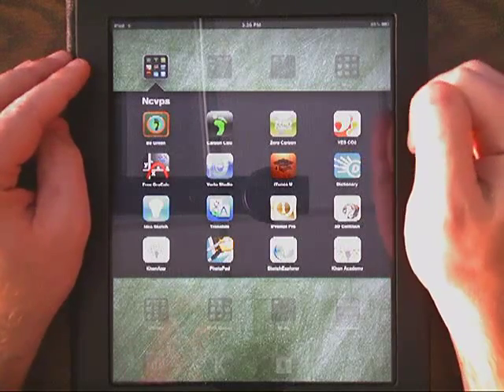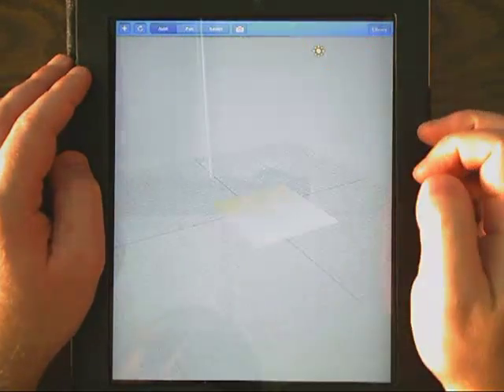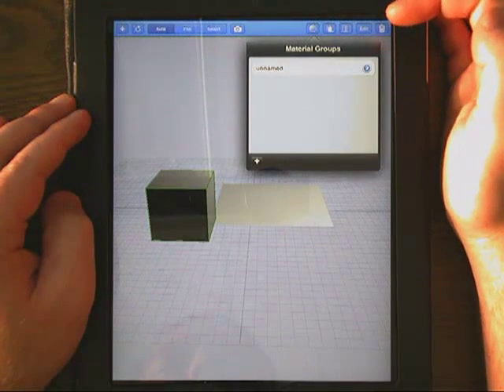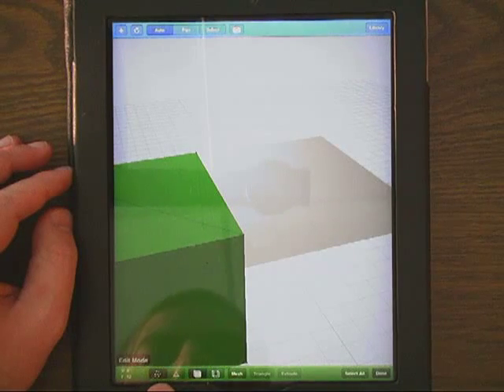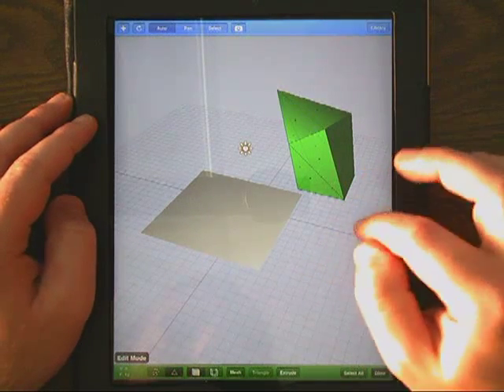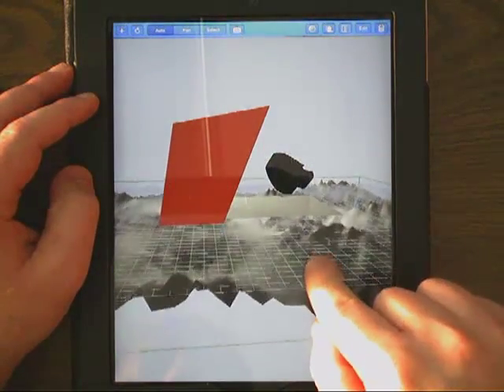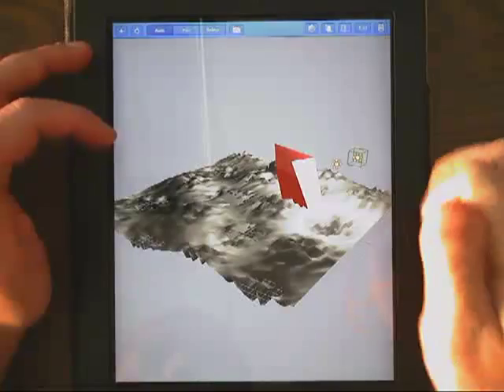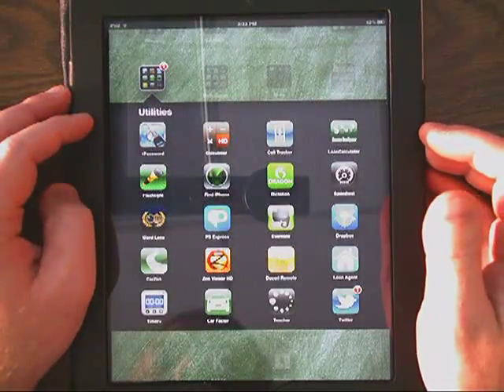iPad App Overview: Verto Studio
This is a short video overview for the iPad app, "Verto Studio"